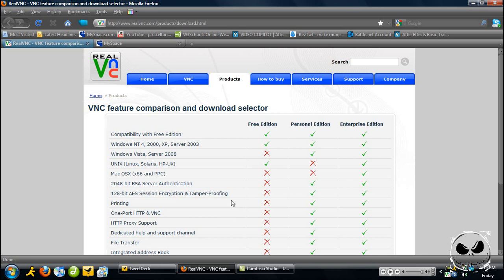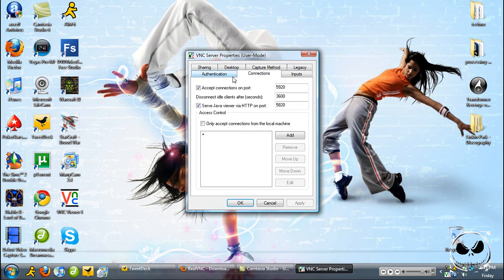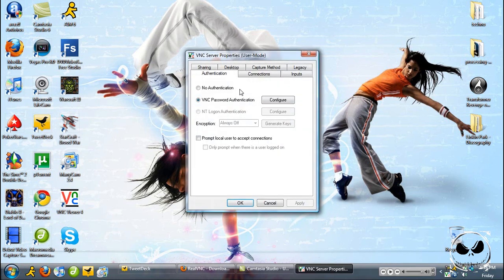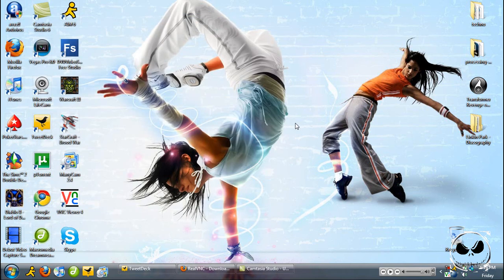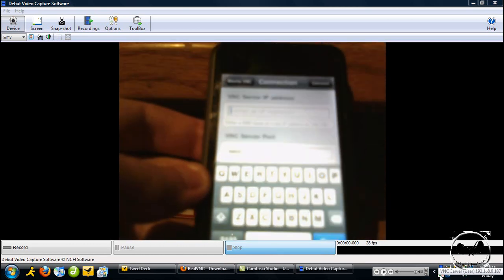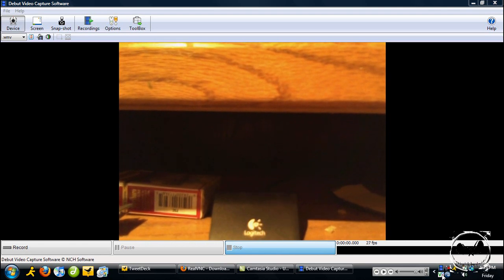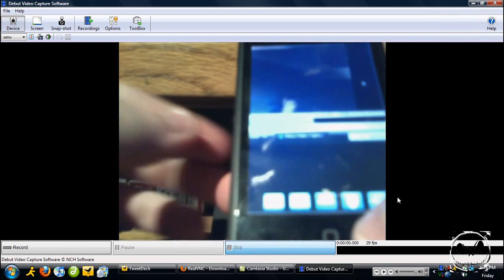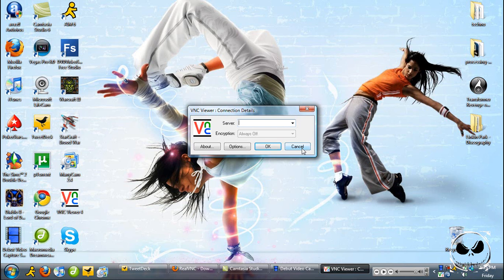How to watch your kids on there computer or control your computer with iphone andipod touch